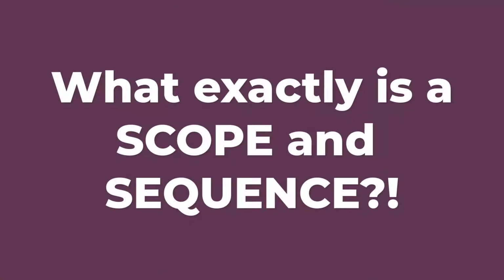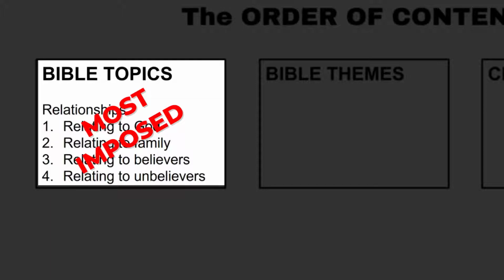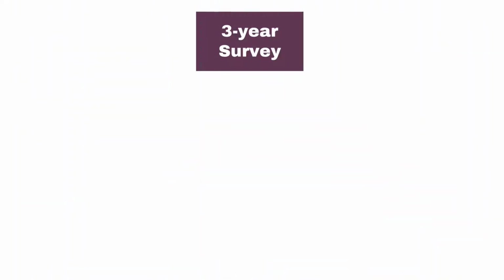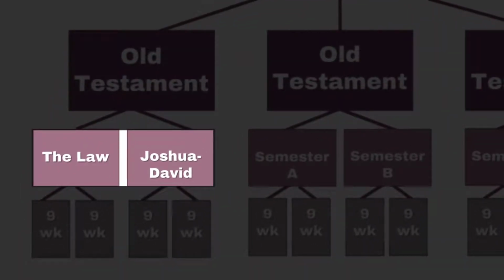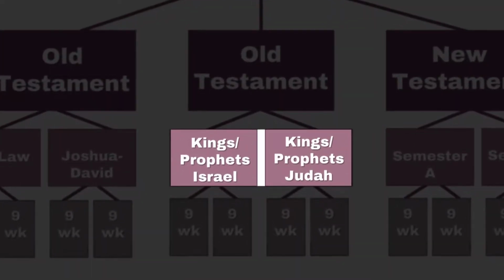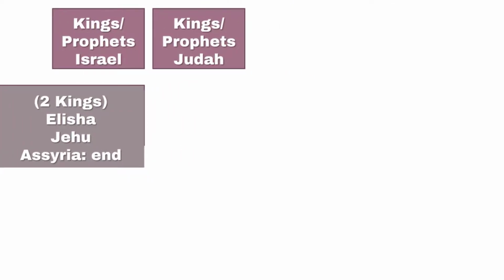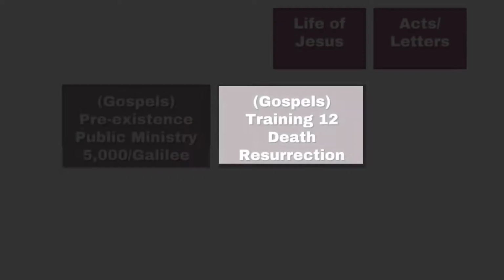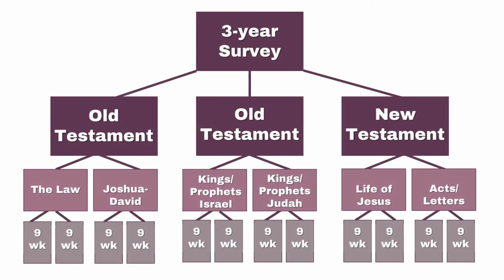How to Make a Bible Classroom Curriculum (using only the Bible)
Do you need to know how to develop a scope and sequence for a classroom Bible Curriculum? This walks through the steps for laying out a three-year Historical Bible Survey course using only the Bible.